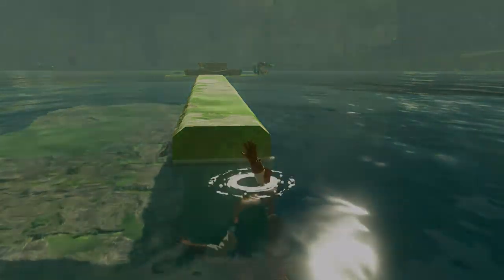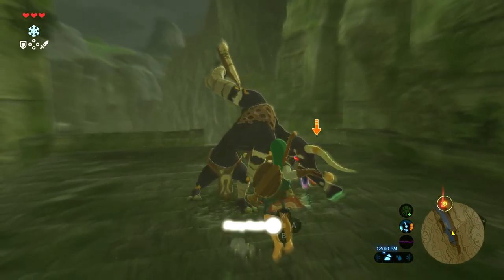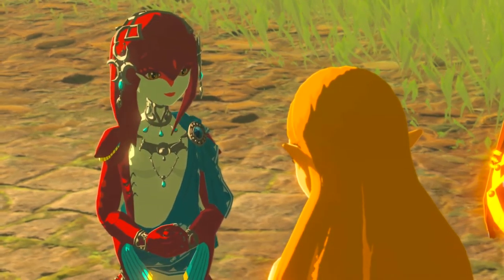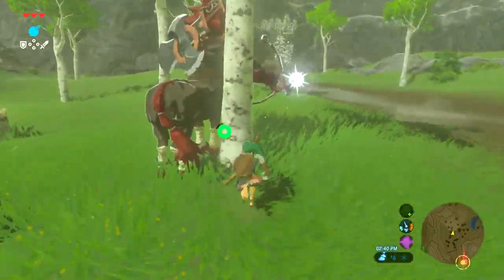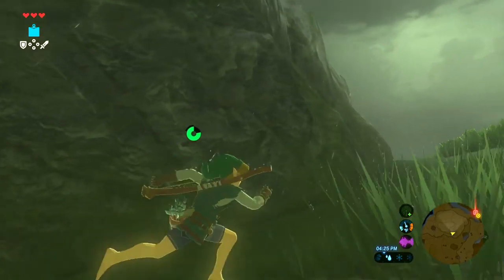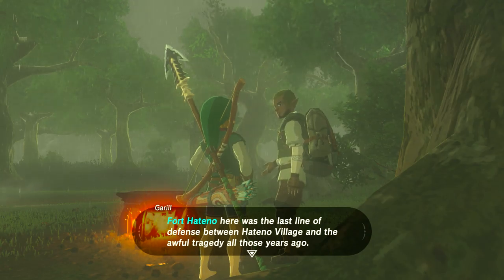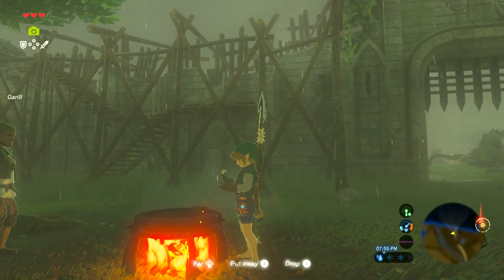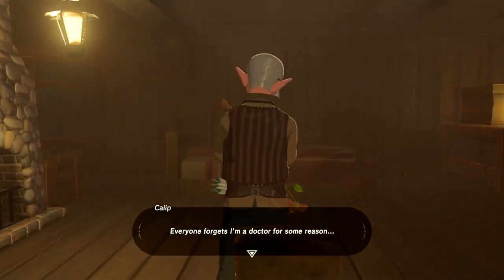botw: cooking milk